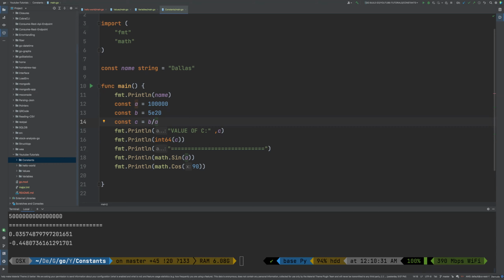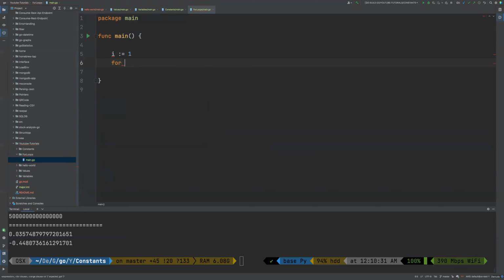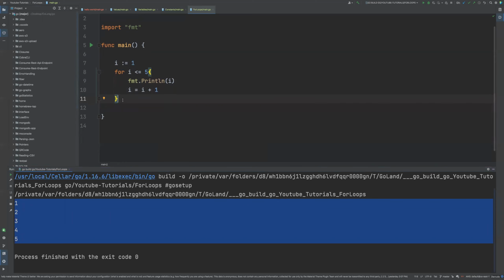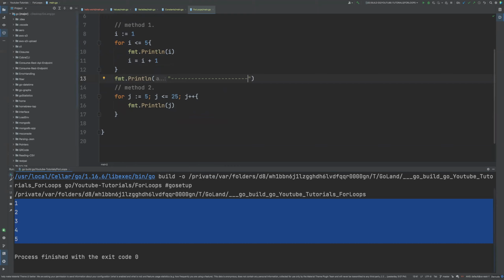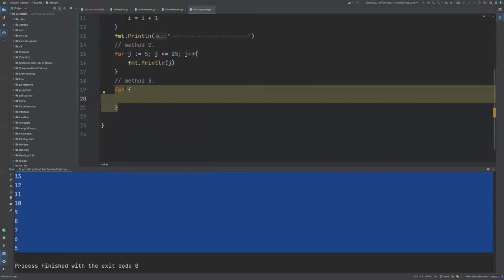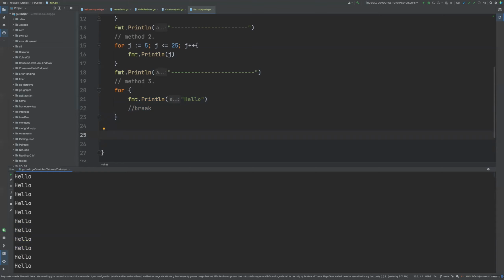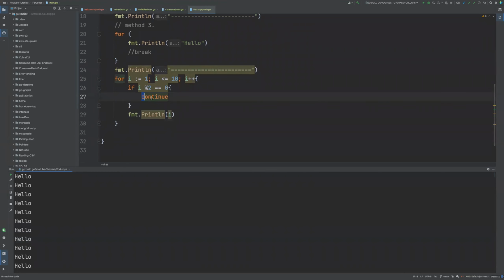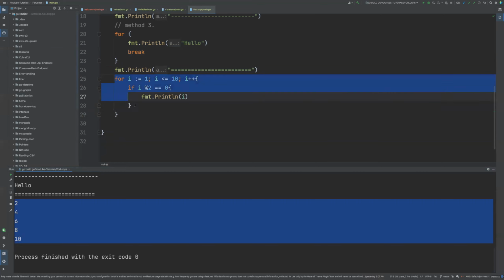Learn Go ForLoops in 11minutes - PART 5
How to declare forloops using Golang. The for loop repeats a block of code until the specified condition is met

How to declare constants using GoLang. The term constant in Go is used to denote fixed values.

Variable declaration using GoLang. A variable is a storage location, with a specific type and an associated name. Learn how to use MAPS using Golang.

A map is a builtin type in Go that is used to store key-value pairs. Let's take the example of a startup with a few employees. For simplicity, let's assume that the first name of all these employees is unique. We are looking for a data structure to store the salary of each employee. A map will be a perfect fit for this use case. The name of the employee can be the key and the salary can be the value. Maps are similar to dictionaries in other languages such as Python.

⭐ Tags ⭐
- GoDataProf
- Golang Tutorial
- Golang For Beginners
- Go Programming
- Tutorial Go
- Go Coding
- Golang
- Golang Setup
- Go install

⭐History⭐